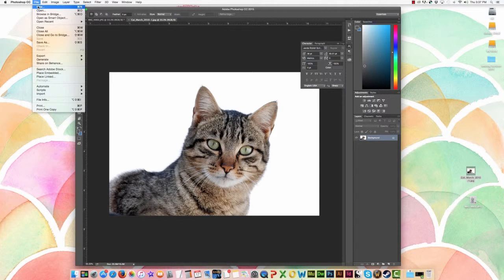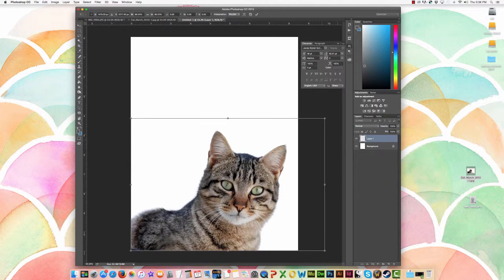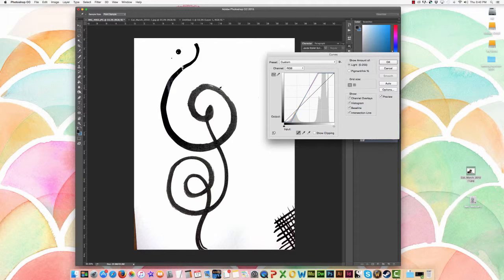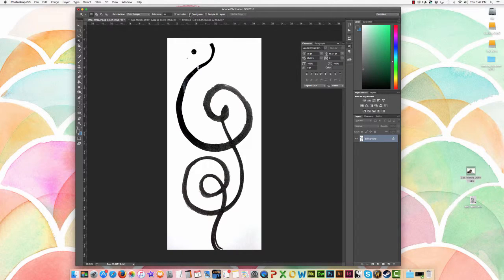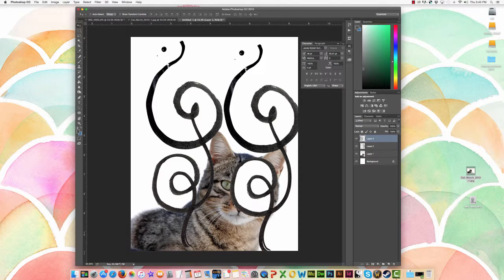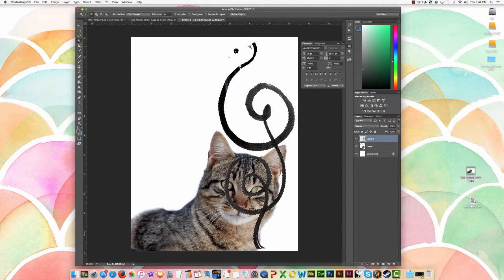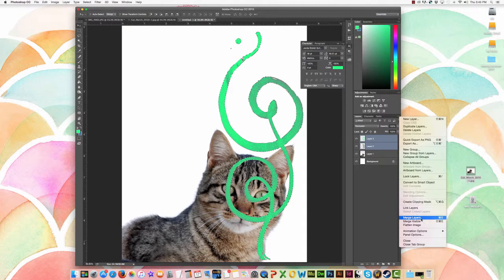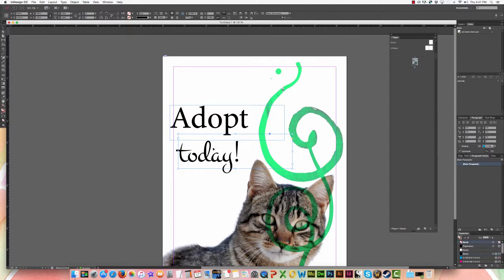ART407 || Experiment One || Ink to Photoshop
Recap of the analog to digital lecture...how to take your Experiment #1: Ink pieces from paper to screen.  Selections and Effects discussed.